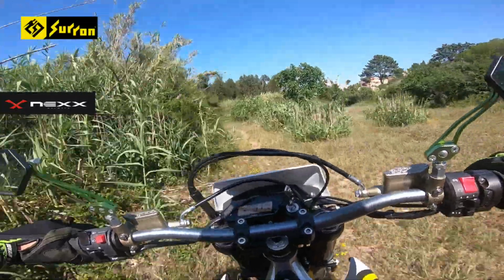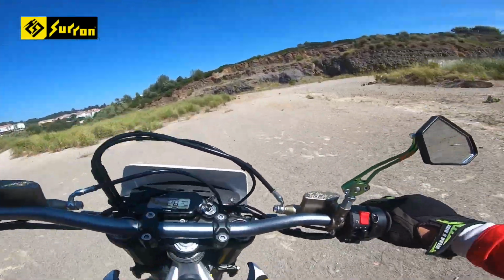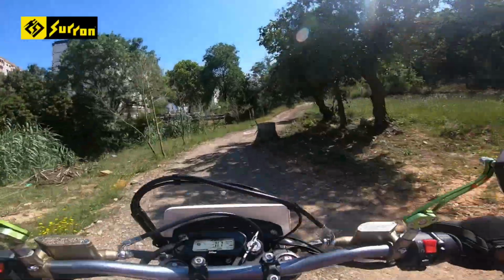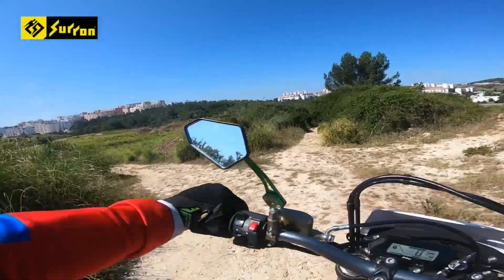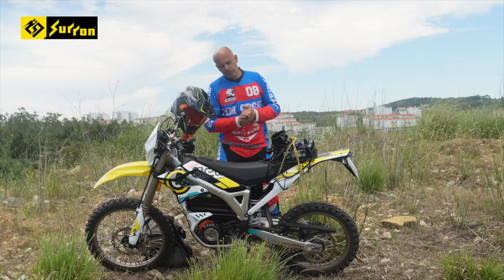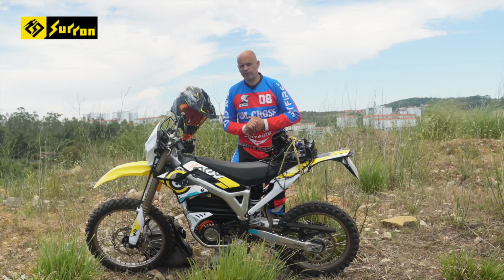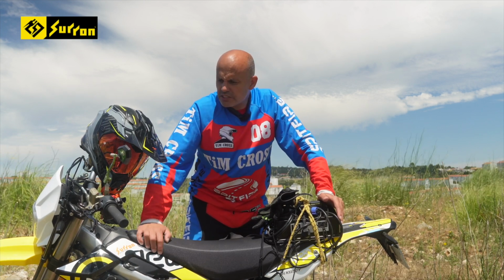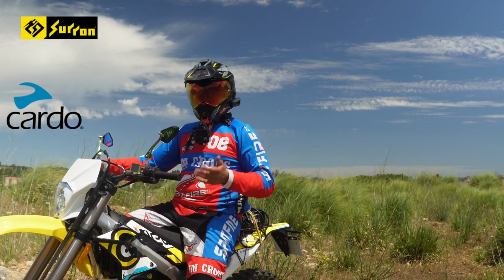Surron Storm Bee ★🔥🔴 - ENGLISH 💯✅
An electric motorcycle for pure enduro. It is a very fun and easy to ride bike.

Preço: 10.750€

IF YOU LIKED FROM THE VIDEO LEAVE A TASTE TO STRENGTHEN!

LEAVE YOUR COMMENT FOR THIS CHANNEL TO BE ALWAYS INTERACTIVE.

AND IF STILL IS NOT ENROLLED, REGISTER NOT TO LOSE THE NEXT VIDEOS !!

THANK YOU ALL FOR THE SUPPORT AND WE WILL MAKE THIS FAMILY GROW.